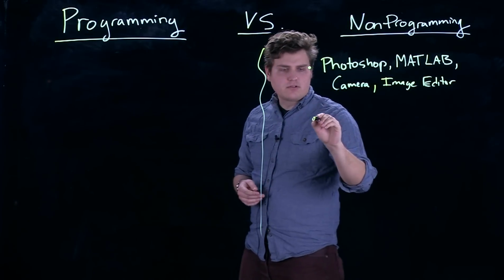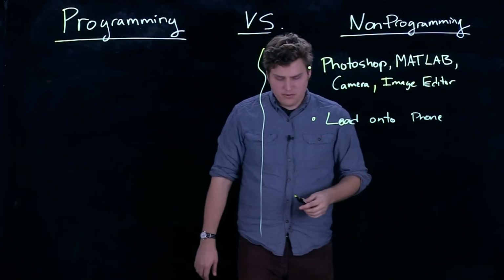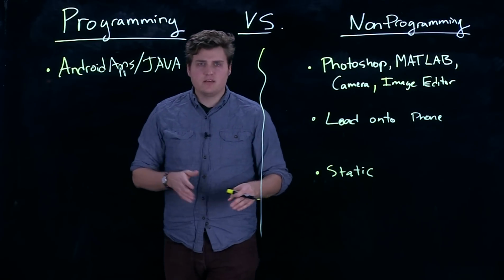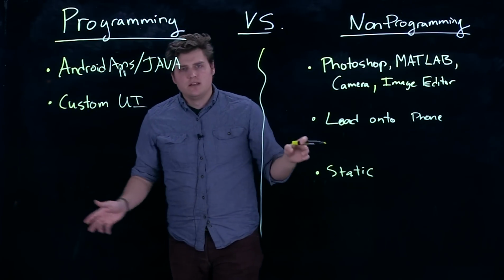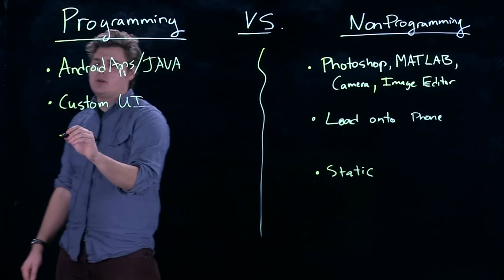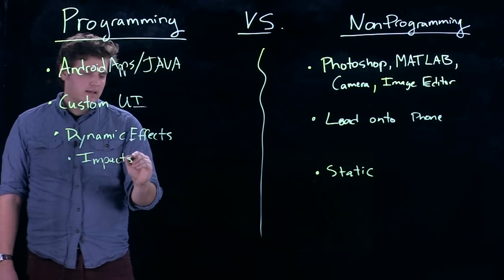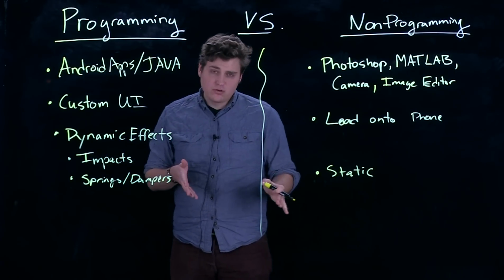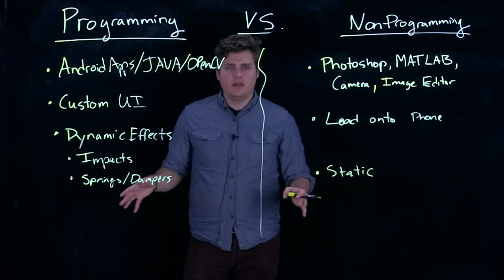Getting Started with the TPad Phone - 10 - Programming vs. Non-Programming